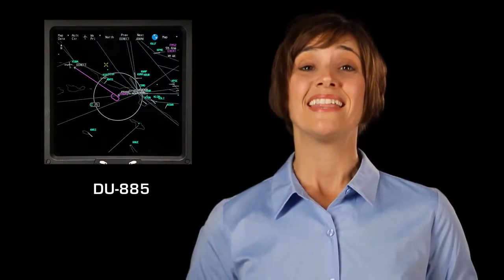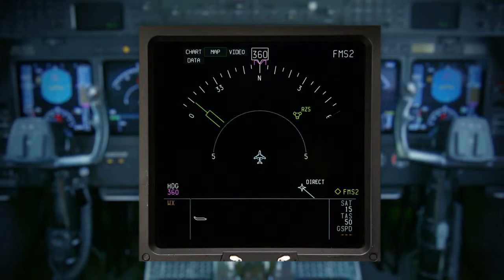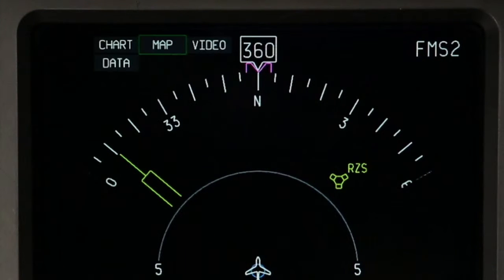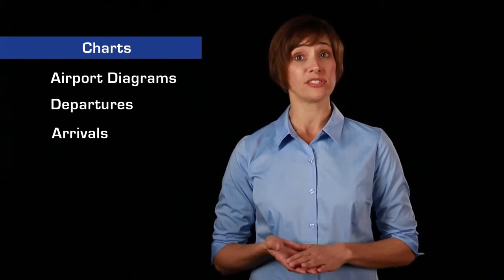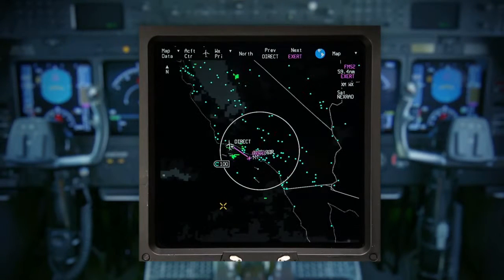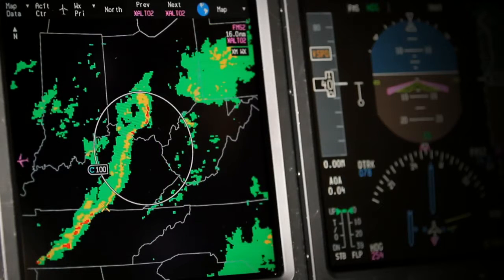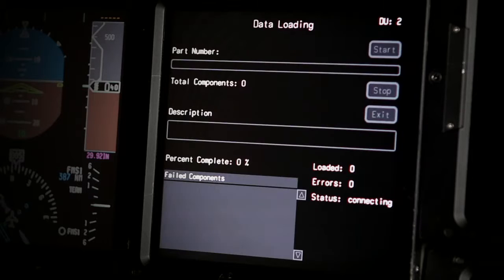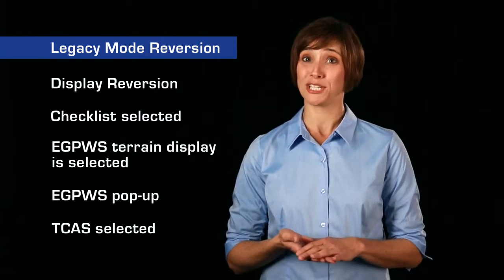Honeywell Primus Elite® for the Gulfstream GIV/GV Overview | Training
Operational overview of the Honeywell Primus Elite¨ as installed in the Gulfstream PlaneDeck¨ Cockpit